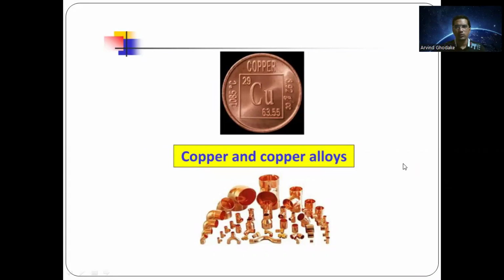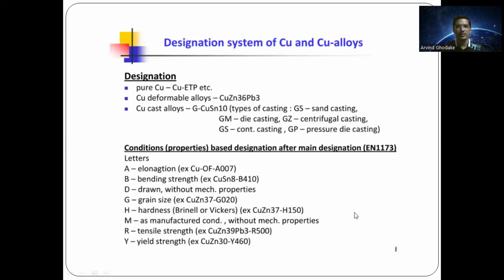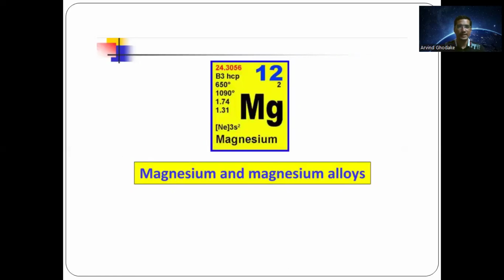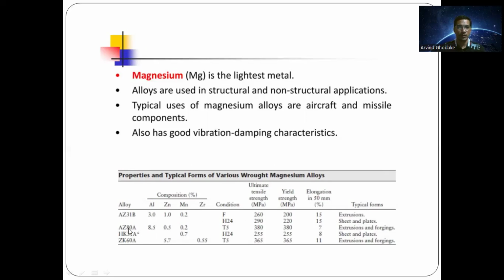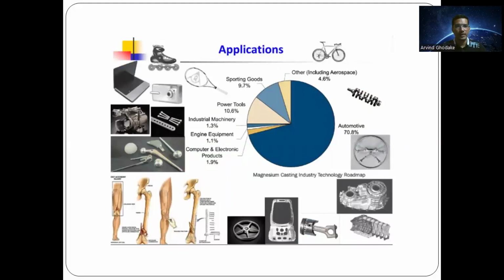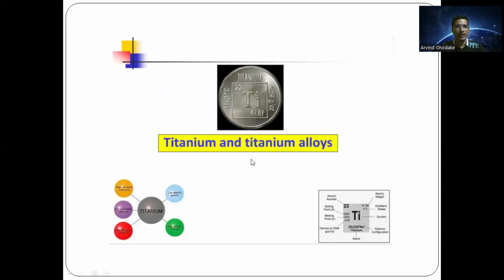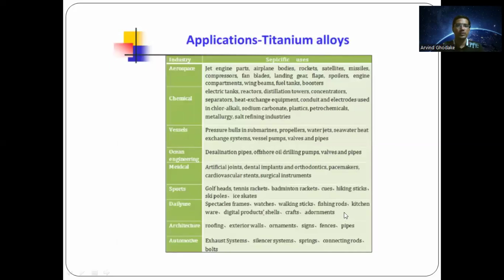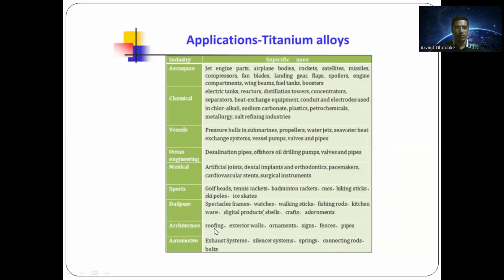EMM Copper & Cu Alloys